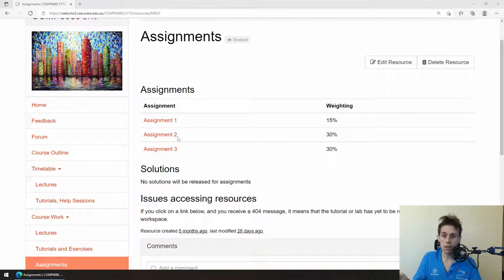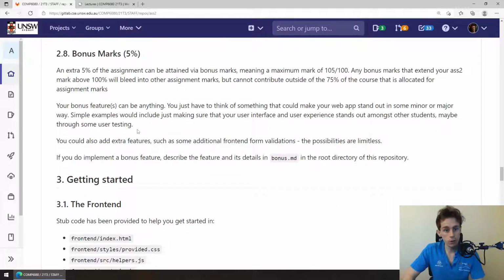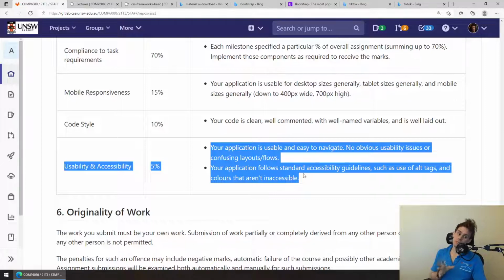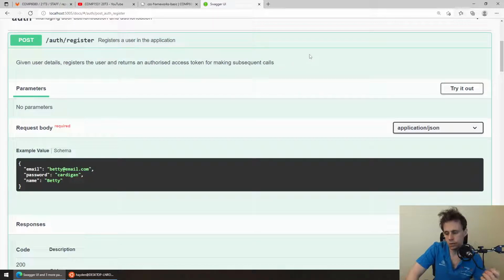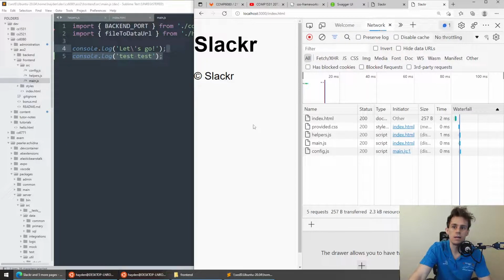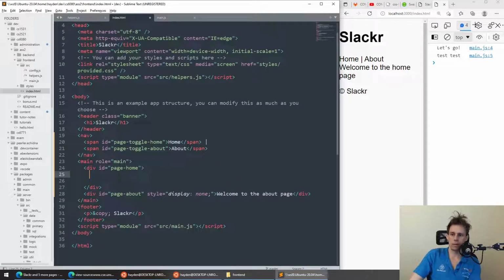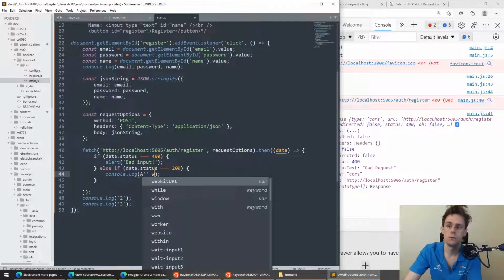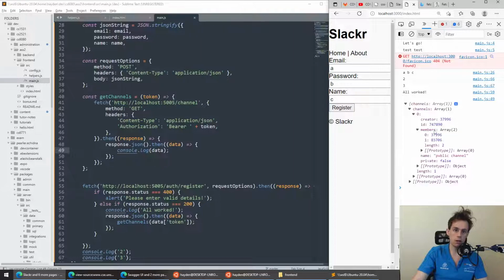COMP6080 21T3 - Assignment 2